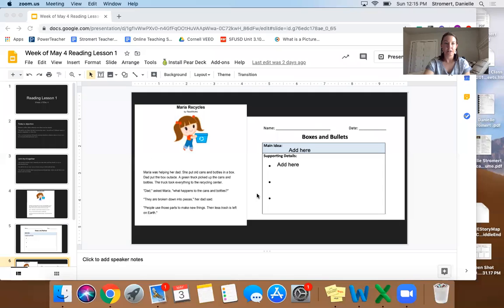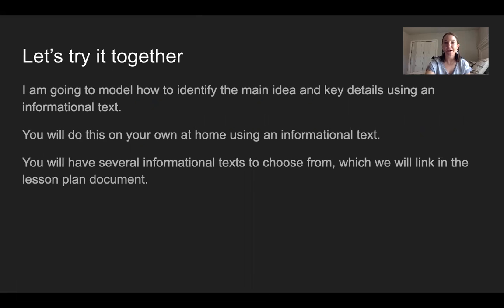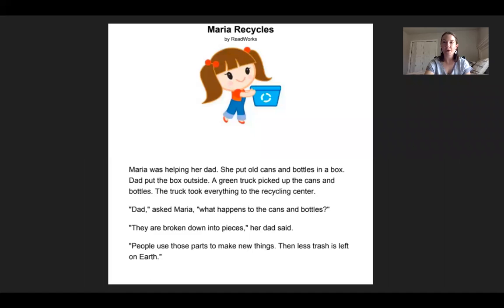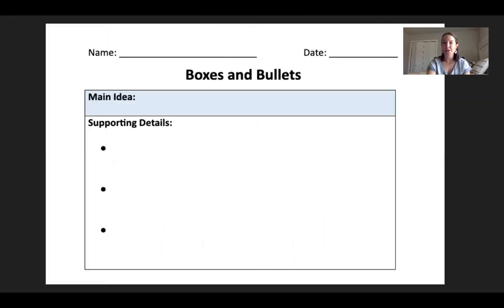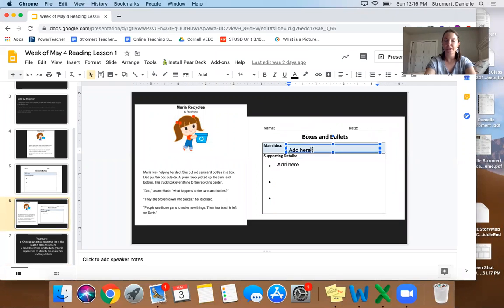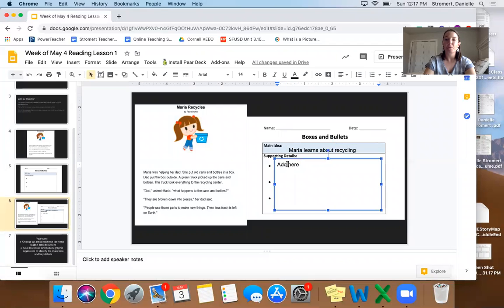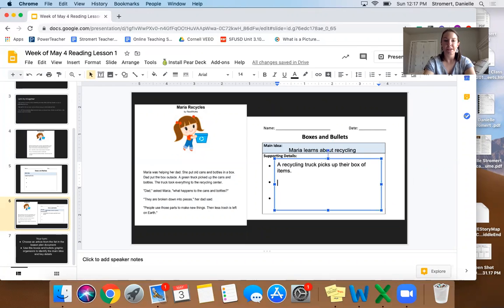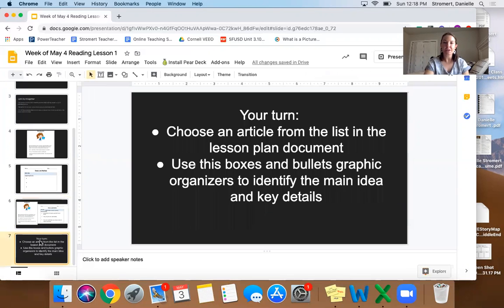May 4 reading lesson 1